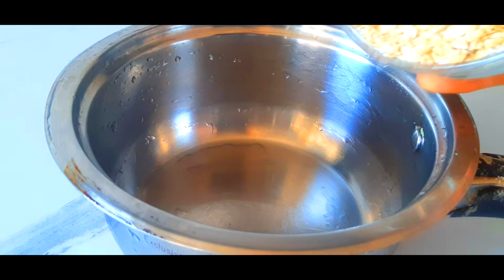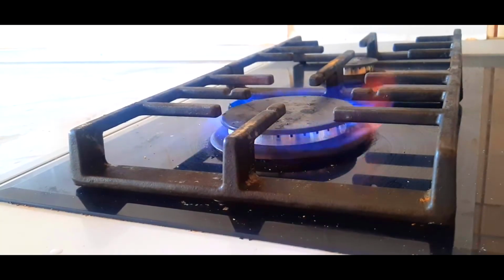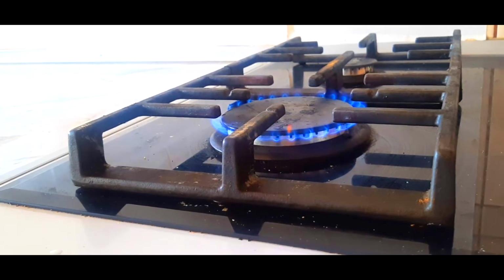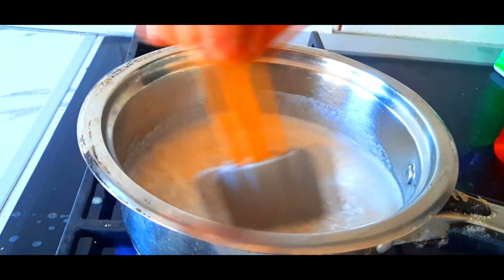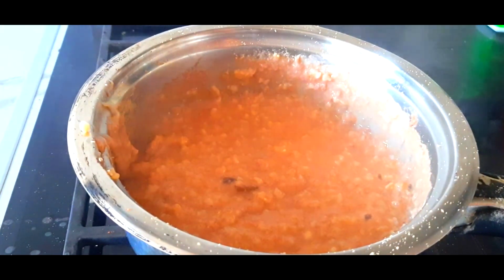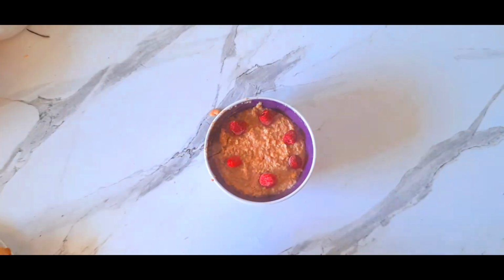Easy Oatmeal Breakfast recipe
Ingredients
1/2 or 120g of oats
1 cup and 1/3 or 360ml water
few oats
1 measure of protein powder or cocoa powder, or any powder that you like
few raspberries
thats all